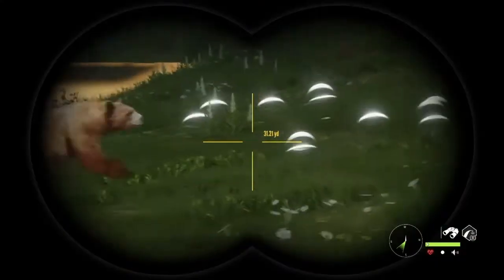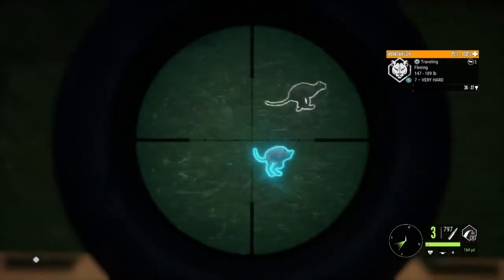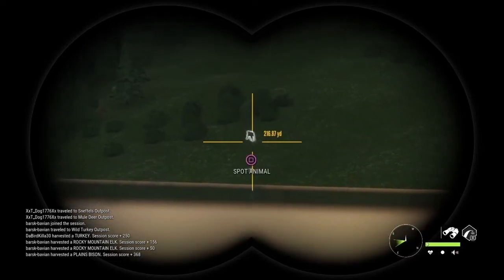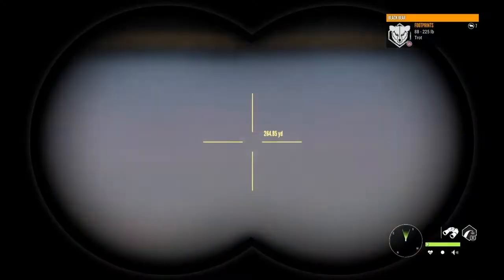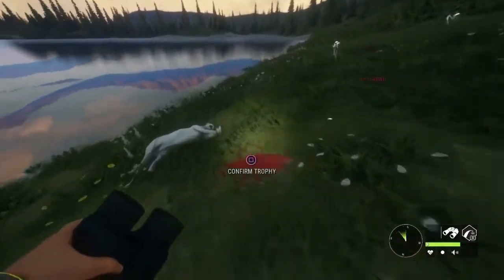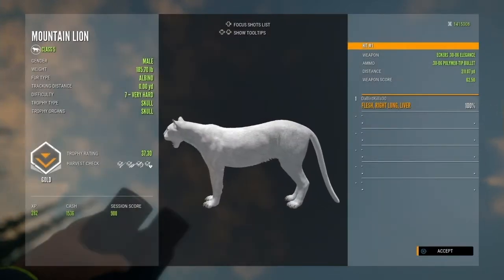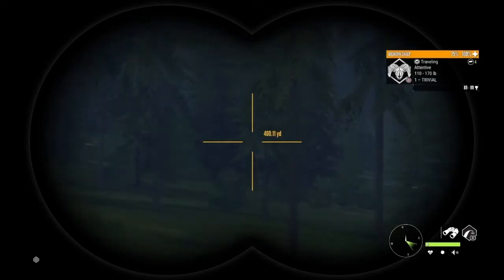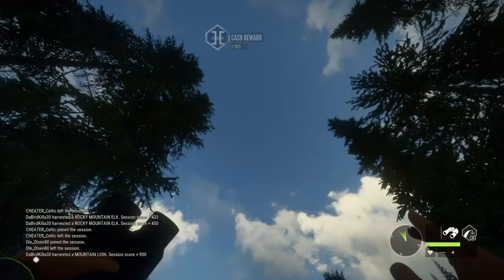2 Albino Mountain Lions (The Hunter Call of The Wild)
I was able to take down a few Albino Mountain Lions in todays video.